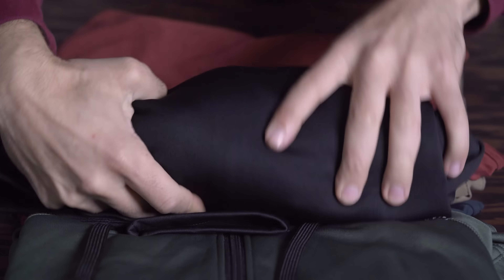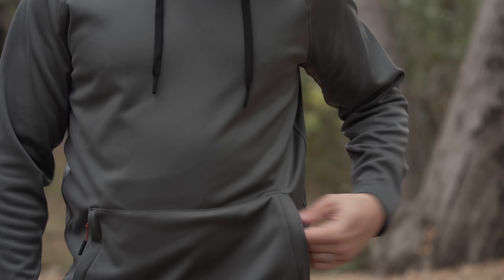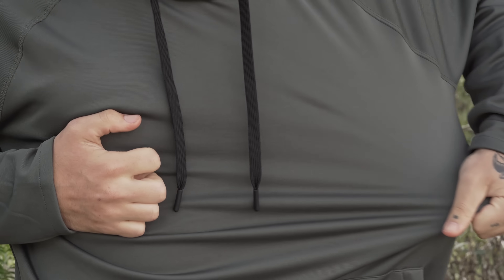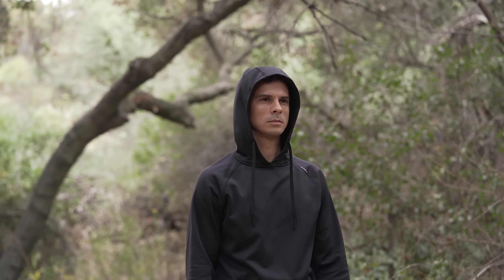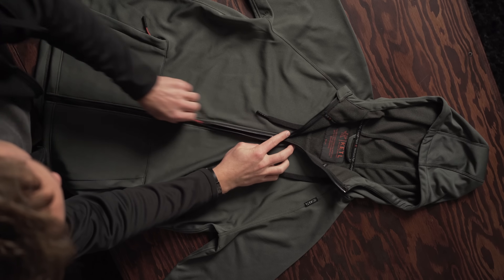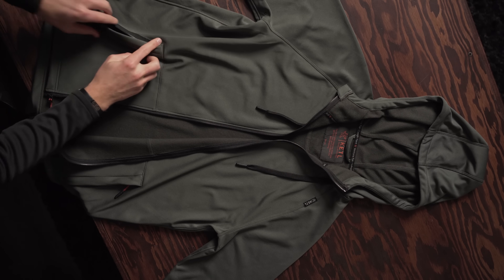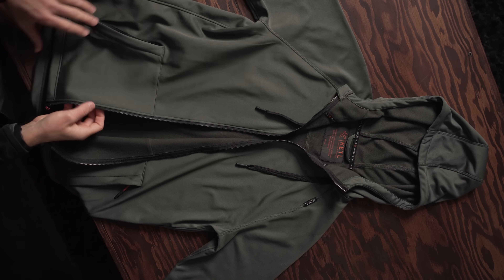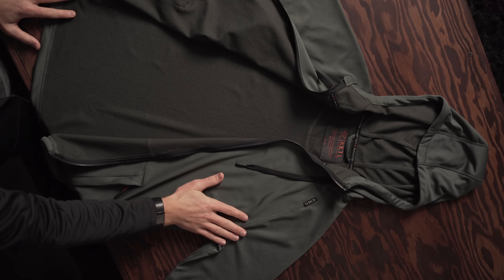KETL Folly Performance Hoodie: Athletic, Lightweight Exercise Hoodie w/ Micro-fleece - Men's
Features:

- DWR water resistant finish
- Moisture-wicking, body temperature regulating performance fabric
- Super soft & stretchy
- Front kangaroo pocket with 2 zippers
- Armpit vent holes
- Thumbholes at cuff
- Drop tail
- Waist cord adjustment

Fabric Details:

- 59% Polyester, 41% Thermal
- Weight: 364g (taken from size M)
- Fabric weight: 196gsm

The KETL Folly Performance Hoodie was created to help you regulate your body temperature during active pursuits. We utilized a polyester, thermal yarn blend for top-notch performance while maintaining a premium, technical aesthetic, and a soft touch.  The DWR water resistant fabric will shed water on a moist day, keeping you dry and warm. The four-way stretch delivers articulation and mobility where you need it most. Plus, we added vented pits to dump heat as your body warms up. Combining technical performance with the ultimate softness and stretch, The KETL Folly Performance Hoodie will surely be your daily driver. Available in pullover and zip-up.